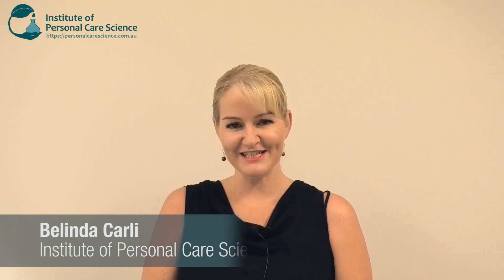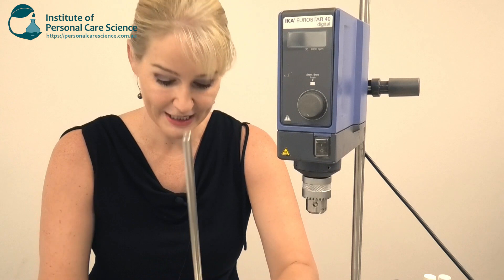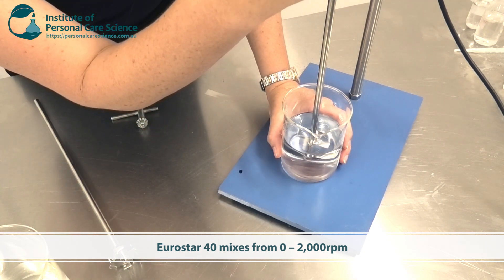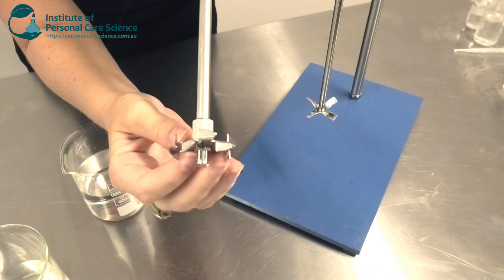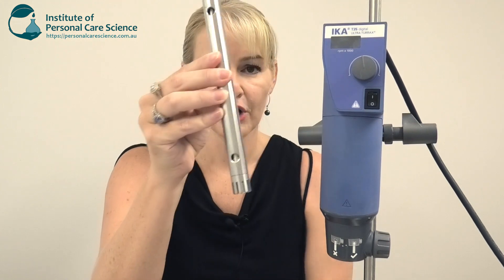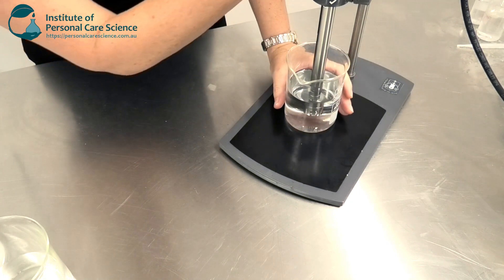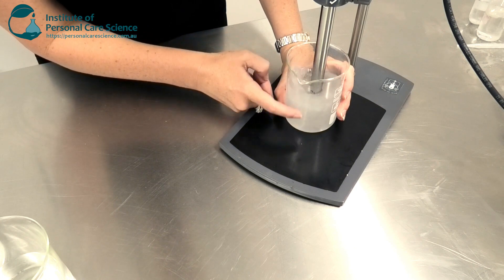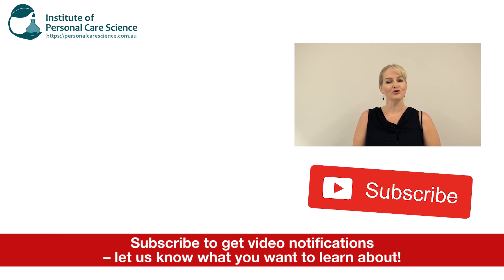Cosmetic lab equipment - stirrers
Are you looking to purchase cosmetic lab equipment but not sure what type of stirrers are the best to use? What cosmetic lab stirrers provide low shear or high shear mixing? What shear should you use when mixing cosmetic formulas? In this video Belinda Carli, Director of the Institute of Personal Care Science, shows you different cosmetic lab stirrers and goes through the different types of shear they create, and what types of mixers to use for different cosmetic formulas.